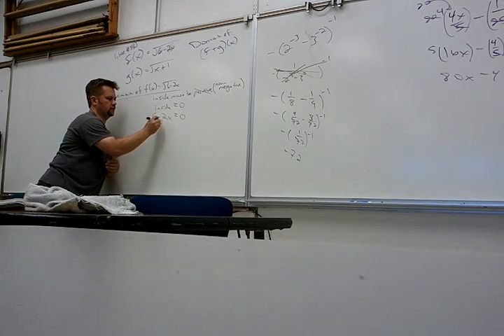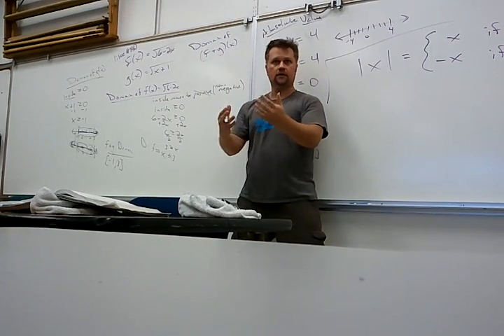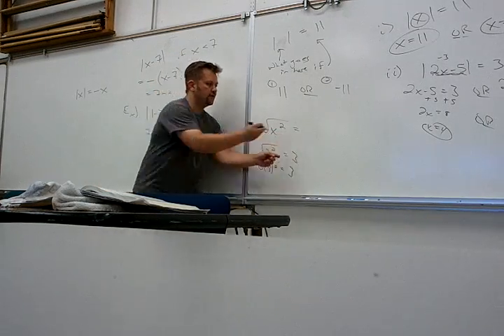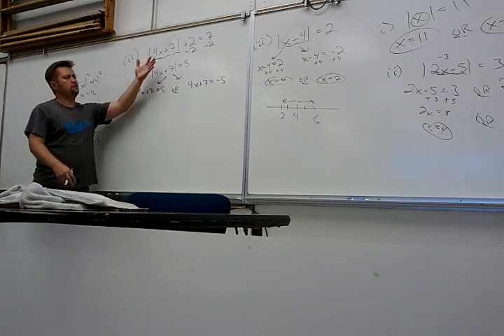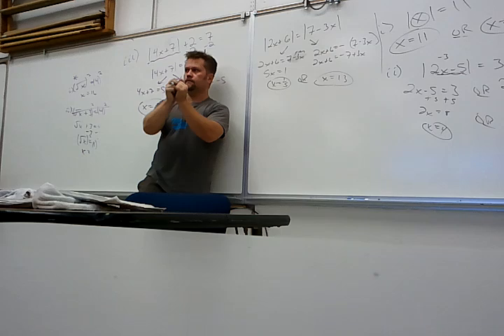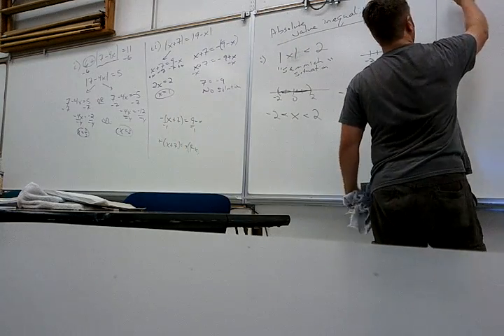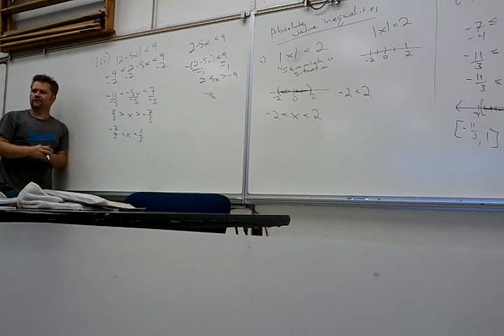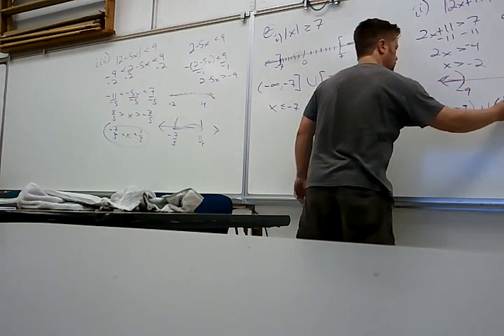Math 110, June 22 Lecture, Part 1